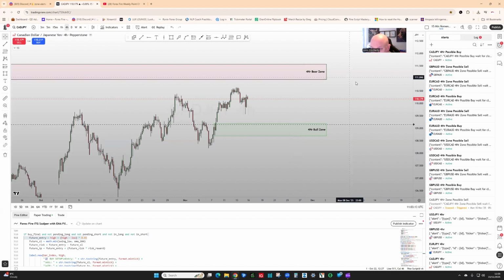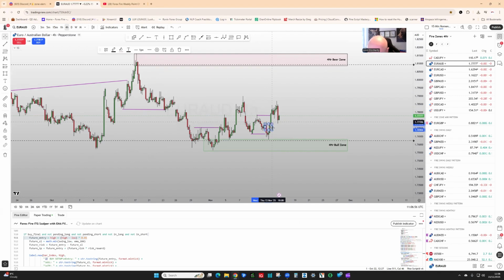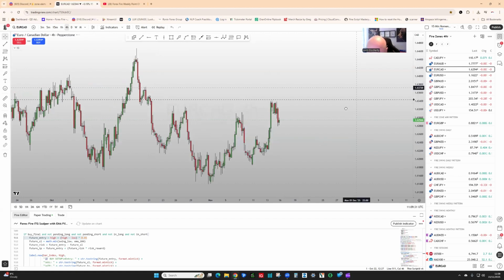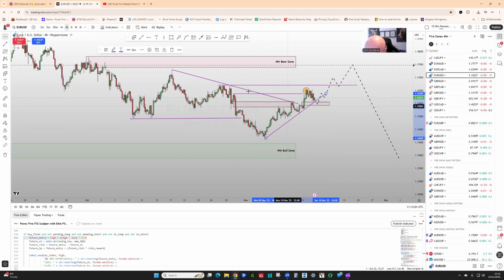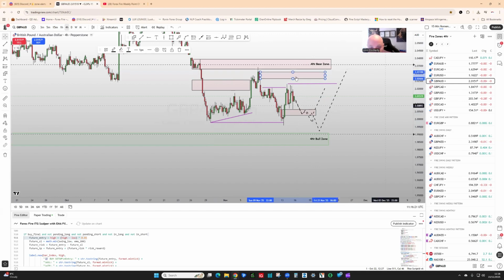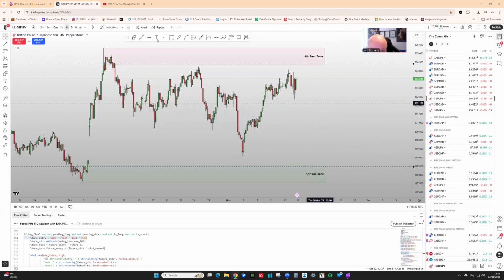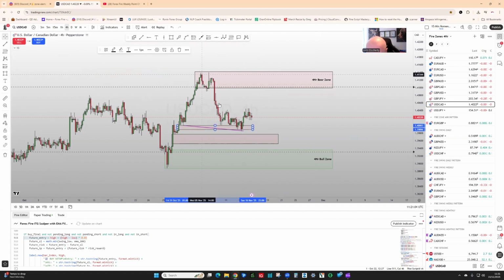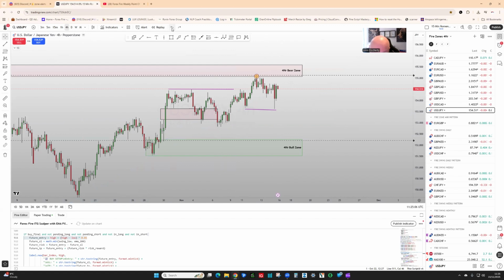Forex Fire Lets Look Inside The Fire Zones Supply & Demand For The Week Ahead 17th November